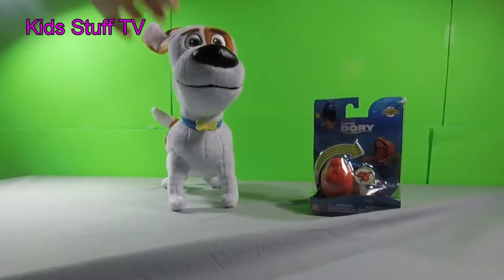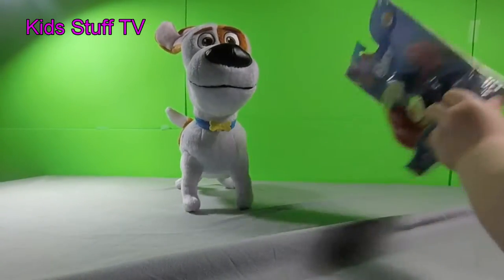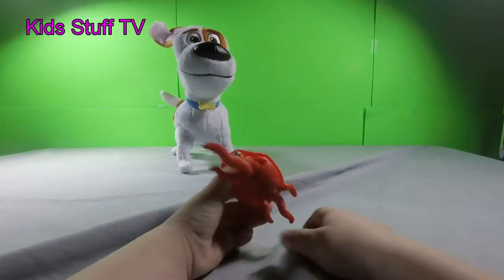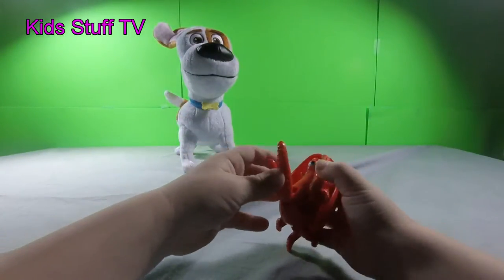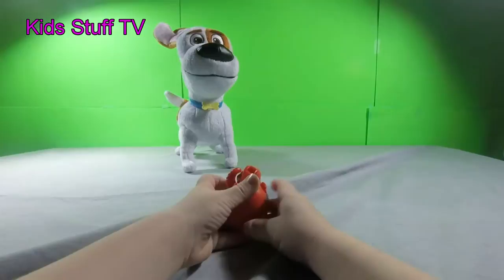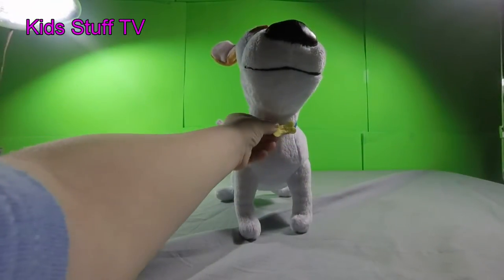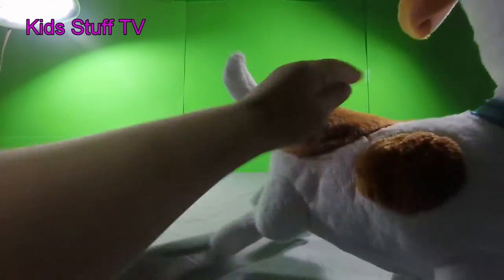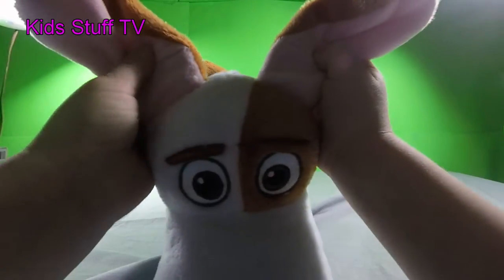The Secret Life Of Pets ! Hatch n' Heroes Finding Dory Toys!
We Check Out Hatch 'n Heroes Hank From Finding Dory And A Max Plush Animal From The Secret Life Of Pets !